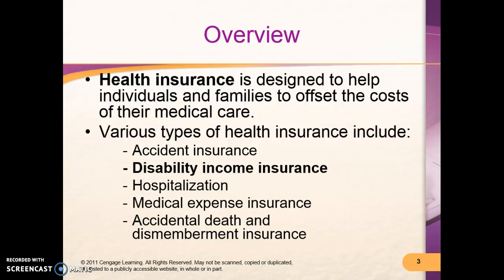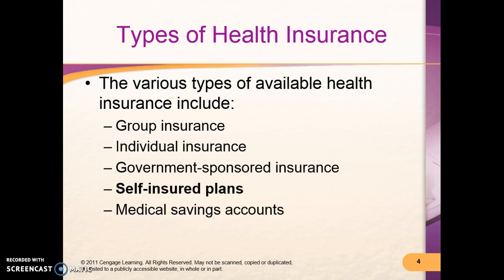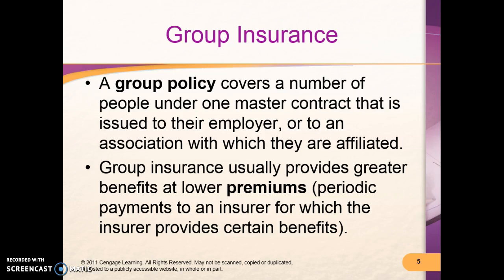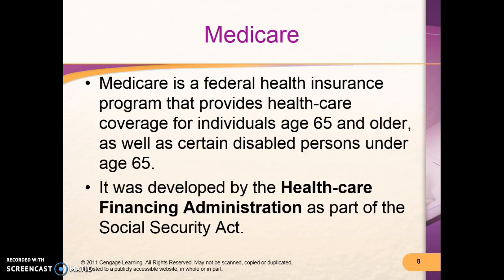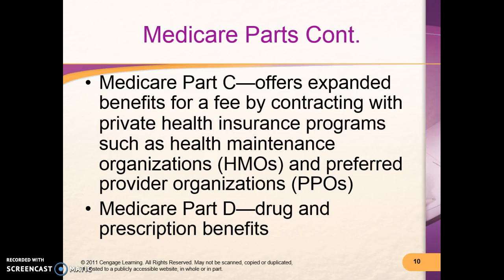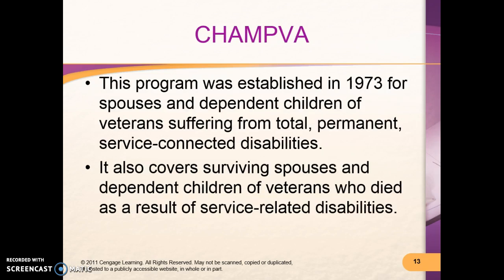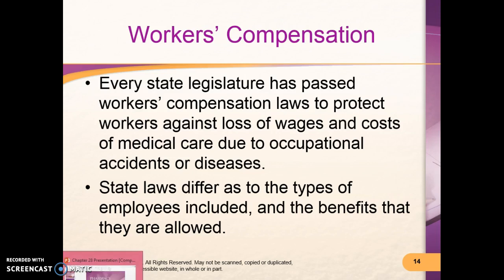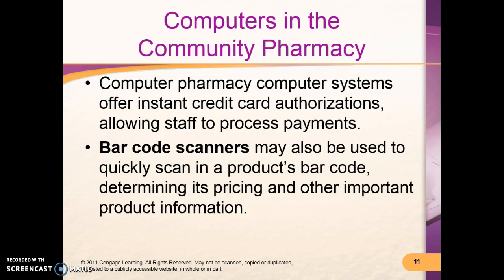Medical Language II - Week Eight Presentation